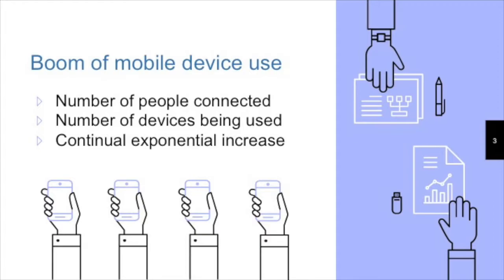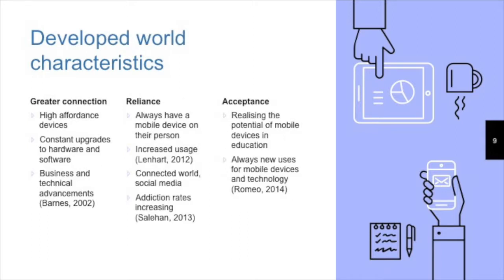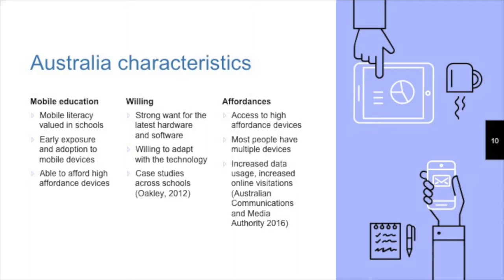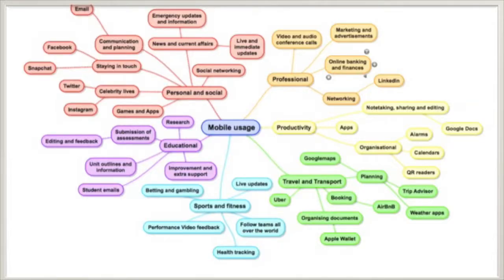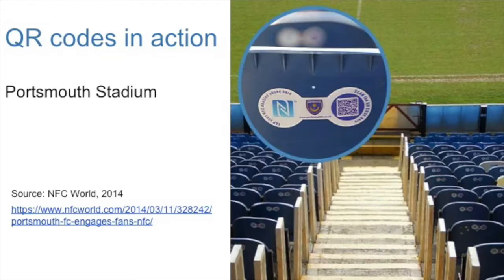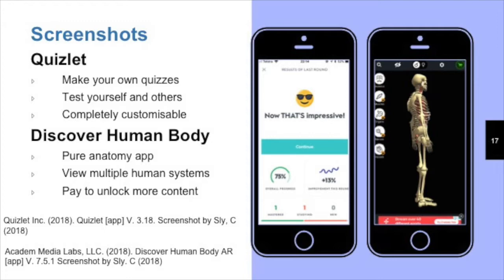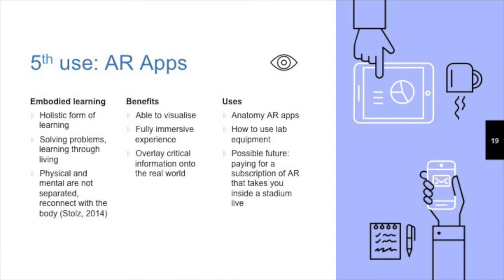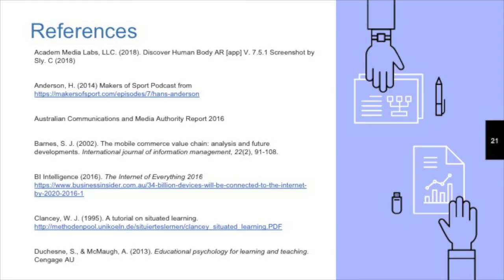EDUC1104 Callum Sly Mobile Guide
Digital guide assignment for EDUC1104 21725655